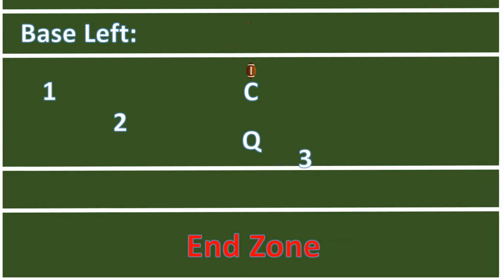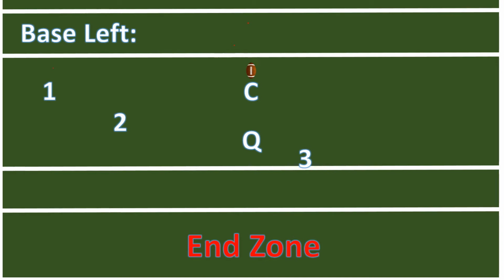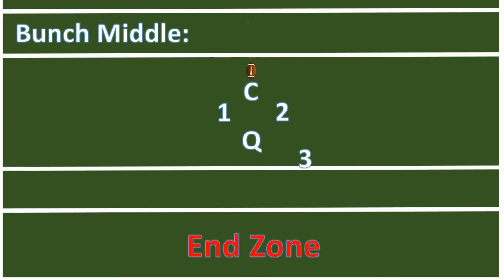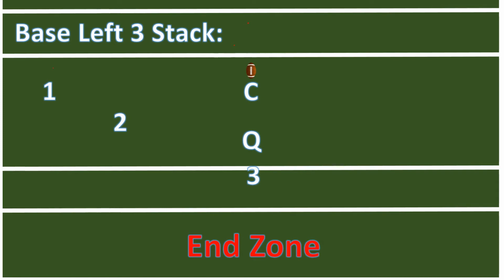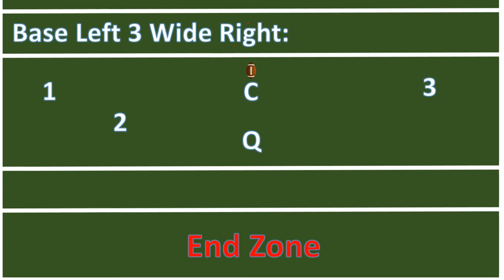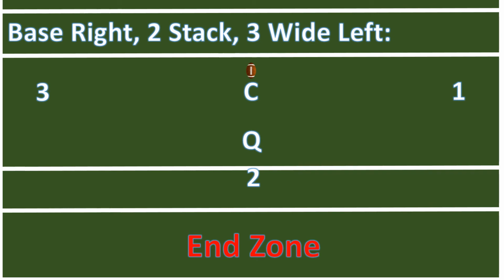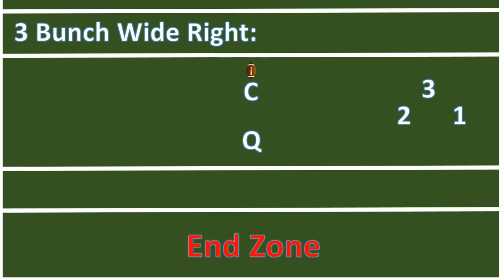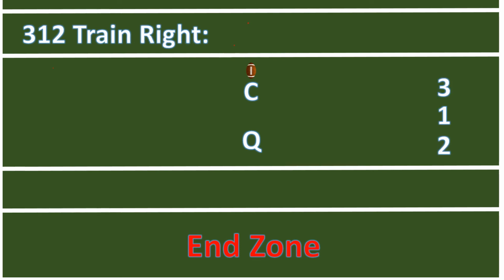i9 All Stars Flag Formations Video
Finalized Miner Formations Video